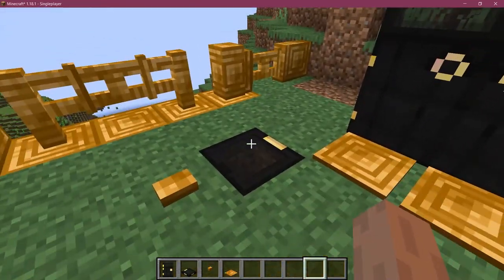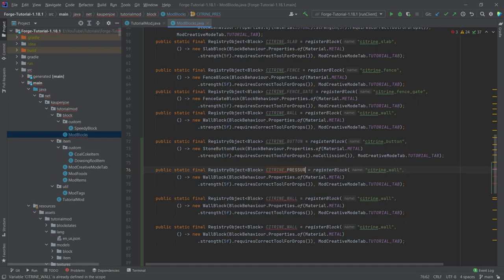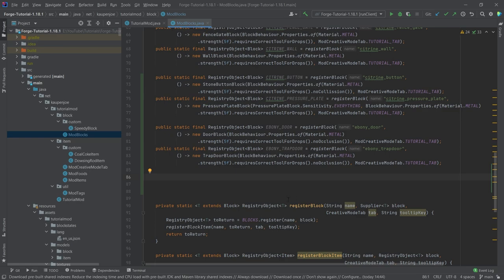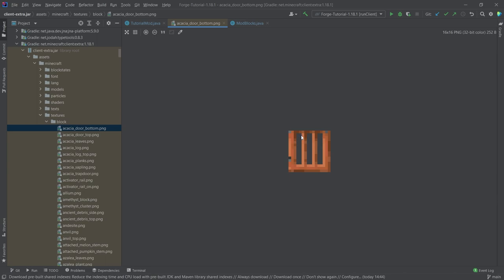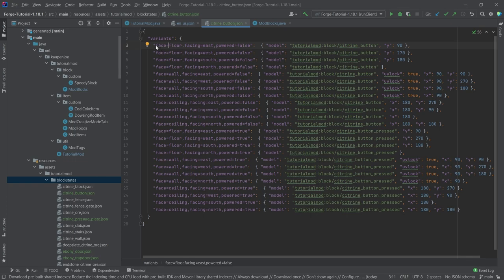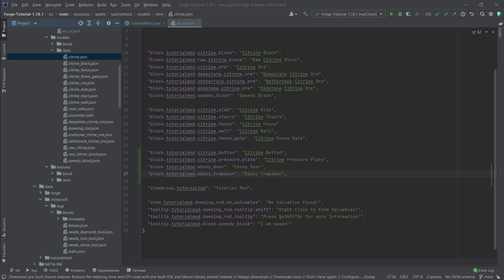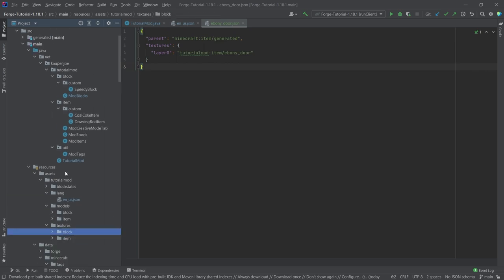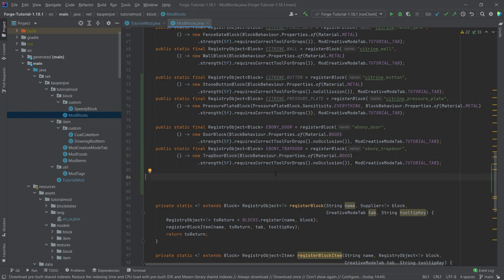Minecraft Modding 1.18.1 with Forge | Doors, Trapdoors, Buttons & Pressure Plates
In this Minecraft Modding Tutorial, we are adding Doors & Trapdoors, Buttons and Pressure Plates.

== TIMESTAMPS ==
0:00 Intro
0:25 Copying the JSON Files!
0:57 Registering our Blocks
2:36 IMPORTANT: Setting the correct Render Layer
4:49 JSON Files
7:34 Adding the Textures
8:14 Summary of changes
8:53 Demonstration
9:25 Making Door open on Right Click